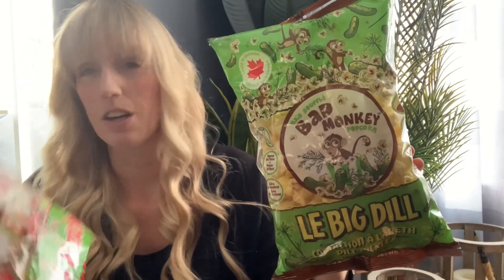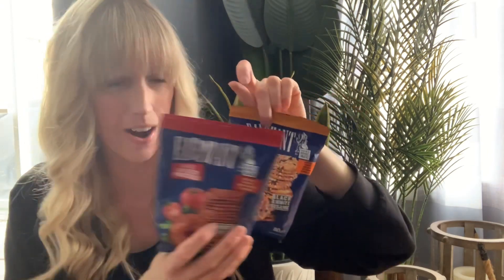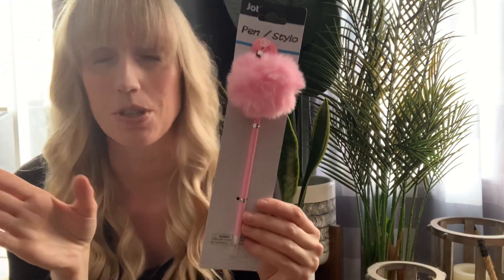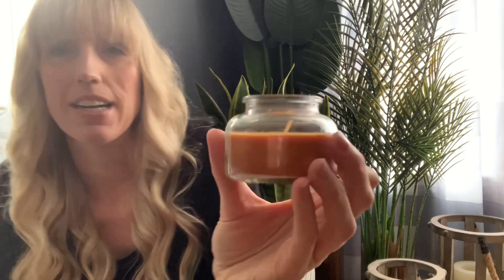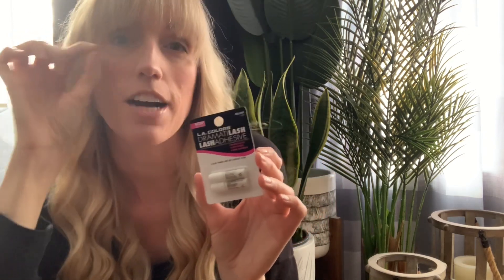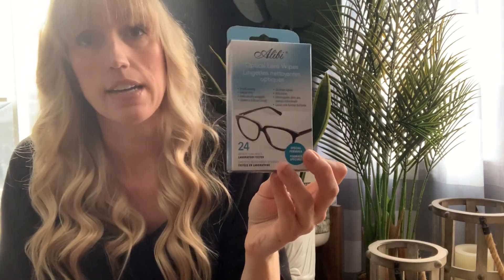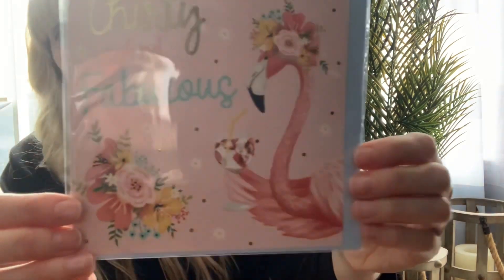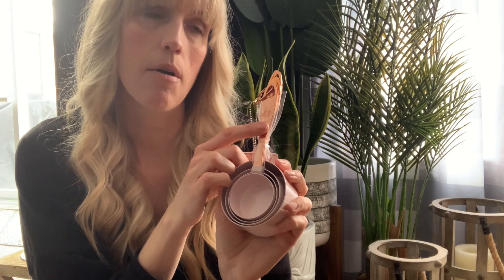EXCITING NEW *DOLLAR TREE* HAUL PLUS BONUS MARSHALLS HAUL 😀😀 HELP ME CHOOSE WHICH RAE DUNN?! 😀😀